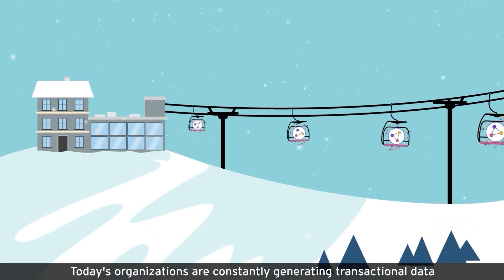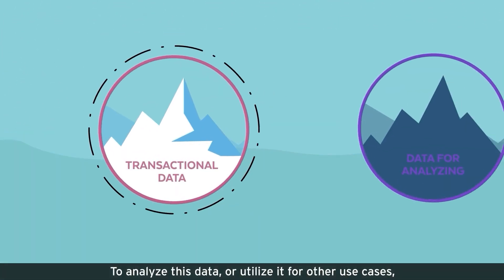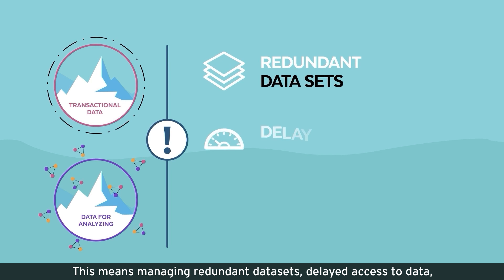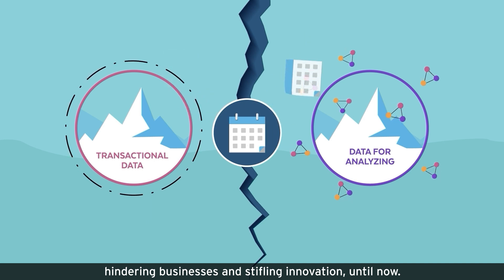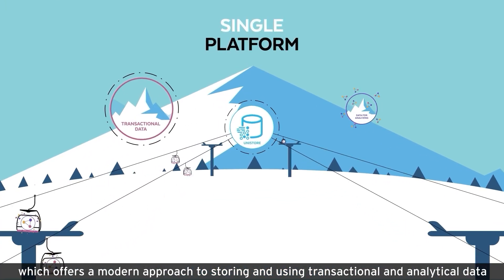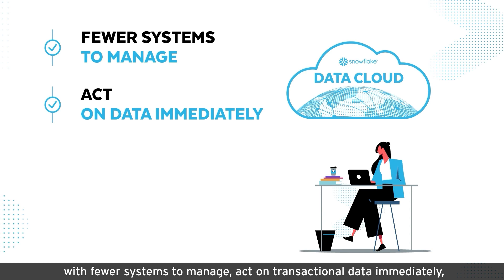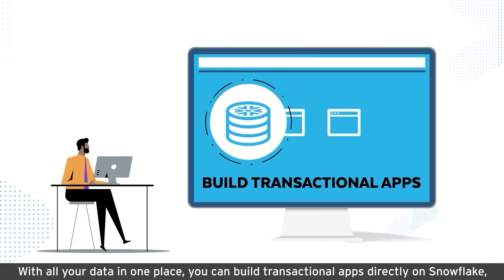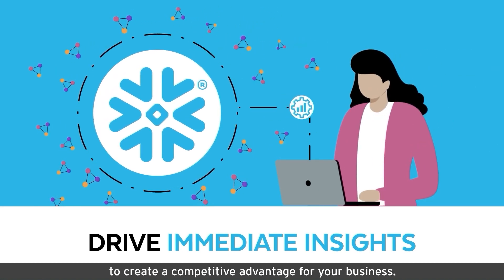Snowflake Workloads Explained: Unistore Brings Transactional & Analytical Data Together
Snowflake introduces Unistore, a new workload delivering a modern approach to working with transactional and analytical data together in a single platform. Until now, transactional data has to be copied and moved to analytical databases. Unistore changes that. It gives organizations the ability to analyze transactional data immediately. No more managing redundant data sets. No more delayed access to data.